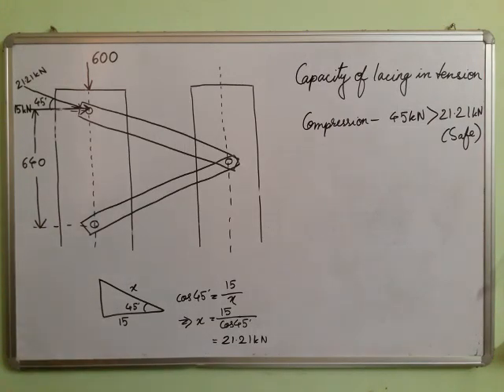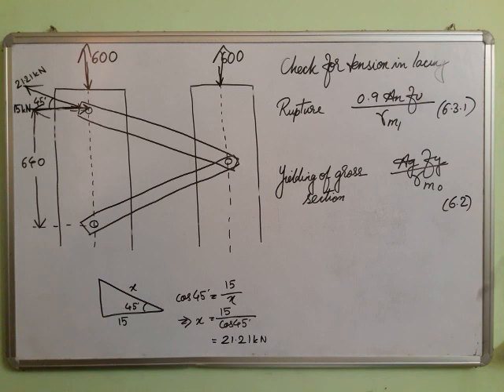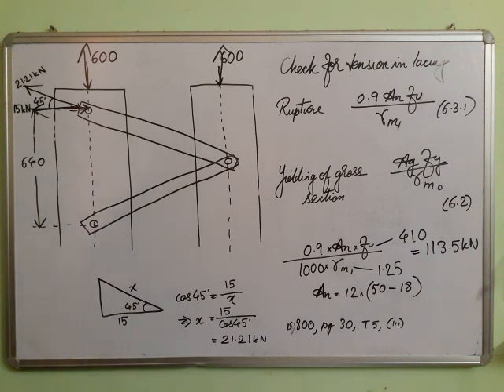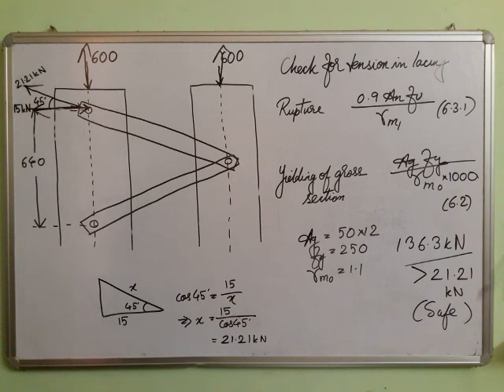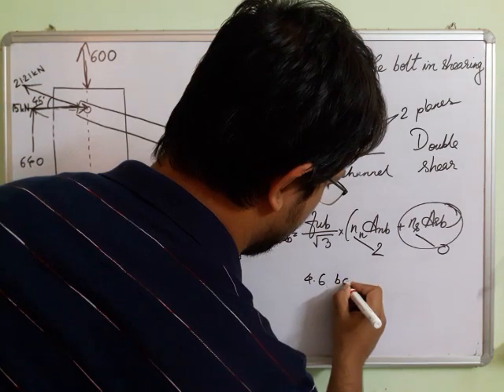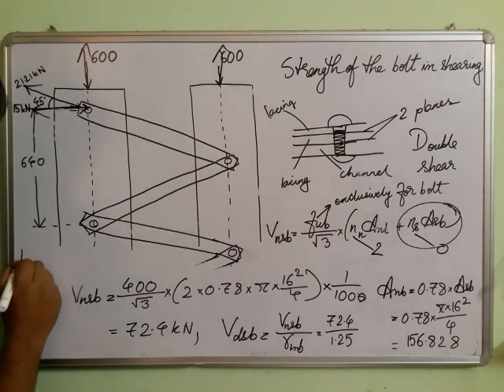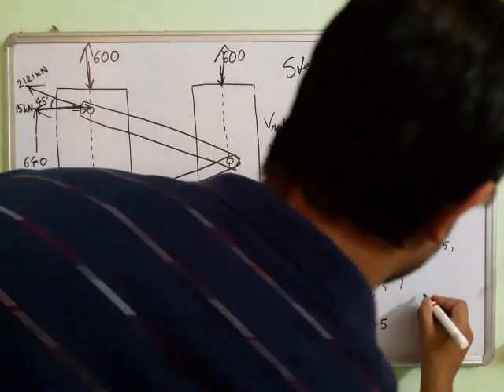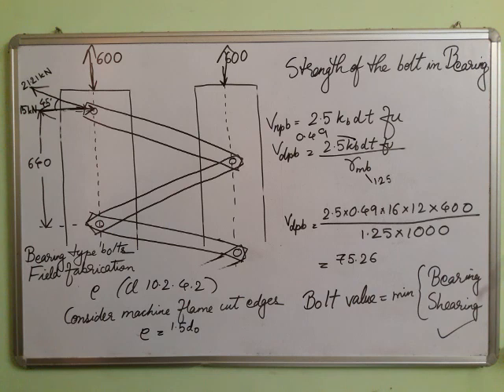Design of Built up Columns I Design of Steel Structures I Part 5